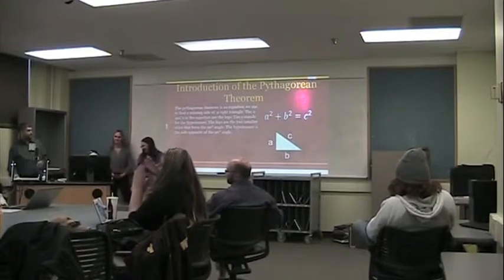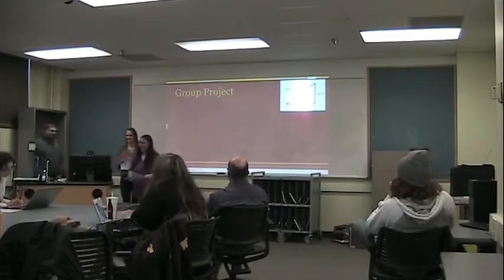Video Reflection By Abbey Lubeski